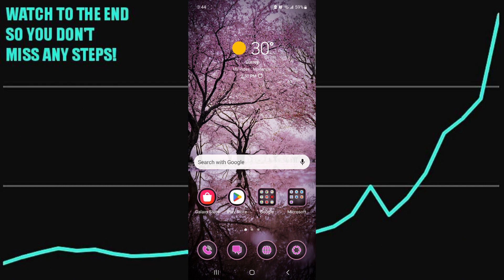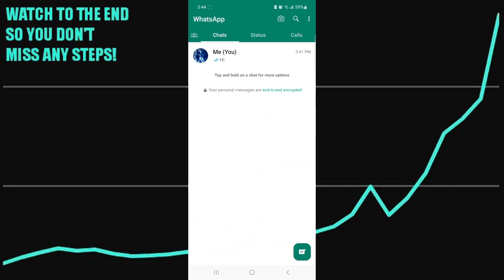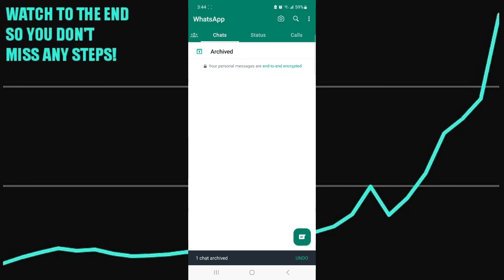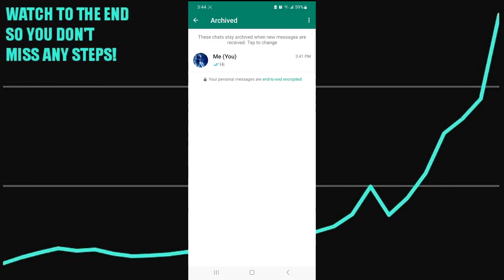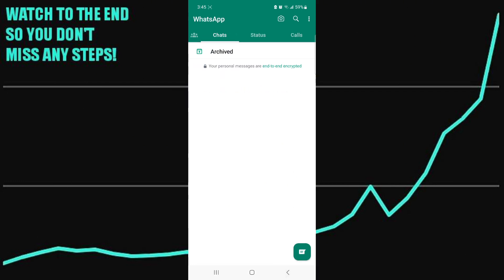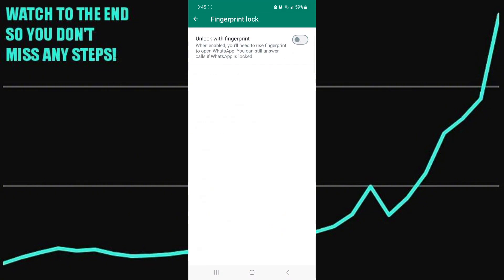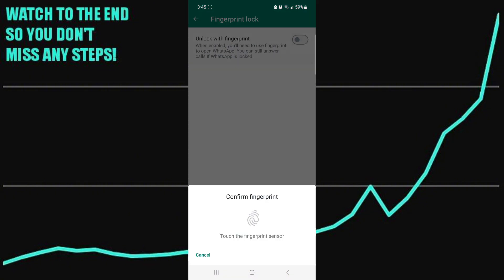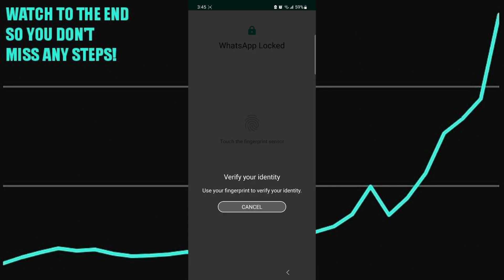HOW TO HIDE WHATSAPP CHATS! *COMPLETE* GUIDE 2025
Looking to safeguard your private conversations on WhatsApp? You've come to the right place! In this comprehensive tutorial, we'll guide you through the step-by-step process of hiding your WhatsApp chats like a pro. Whether it's sensitive information, surprise party plans, or simply maintaining your personal space, our expert techniques will empower you with the ultimate control over your chats' visibility.

00:00 INTRO
00:11 TUTORIAL